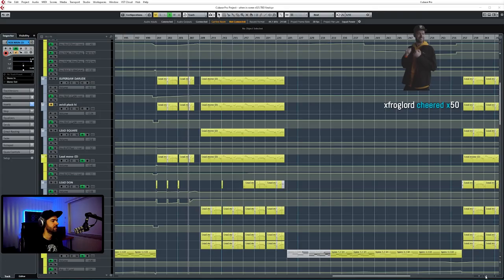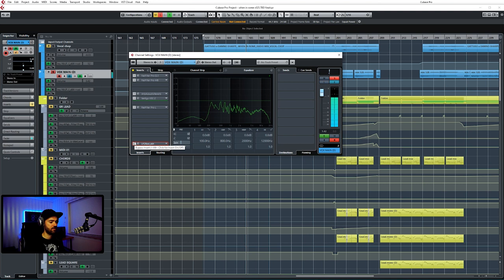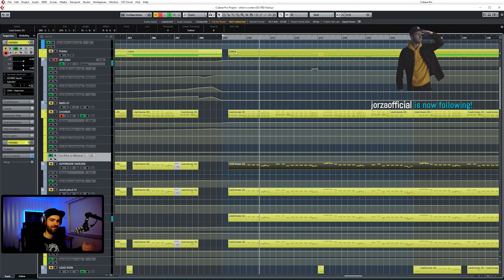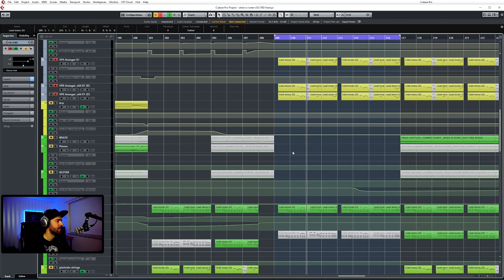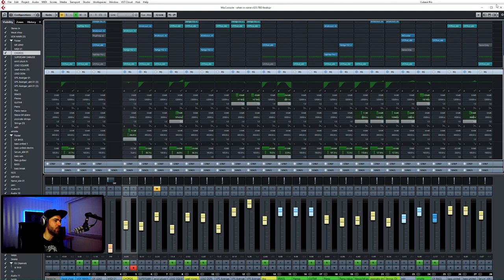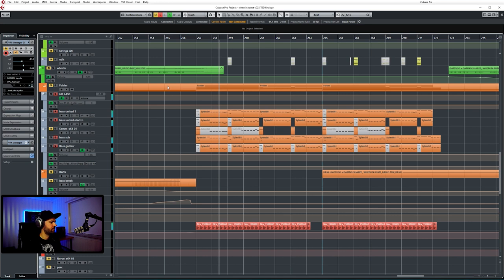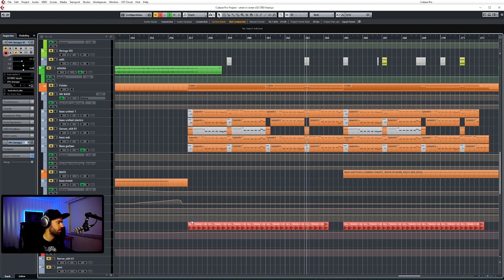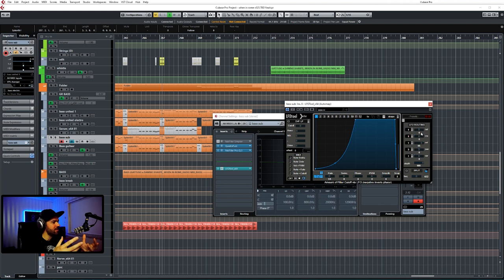Remix Breakdown - how I produced my remix of "When In Rome"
I remixed the incredible GATTÜSO x Damon Sharpe - When In Rome, which became my most successful release to date, already crossing 10 million plays on Spotify alone. See how I did it in this detailed remix breakdown.

Join my Twitch Community for weekly production streams, demo drops, gaming & live sets